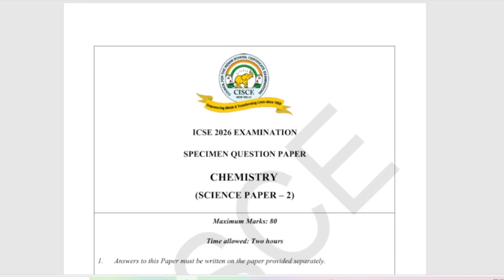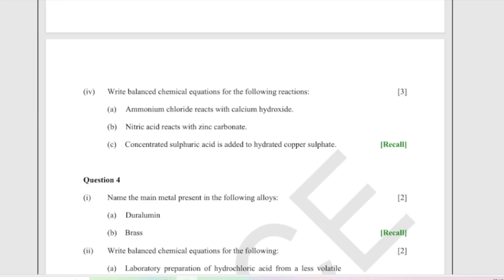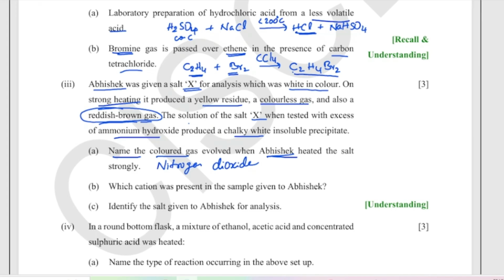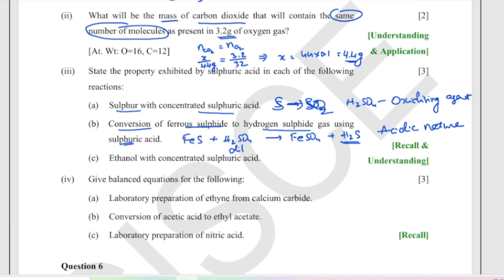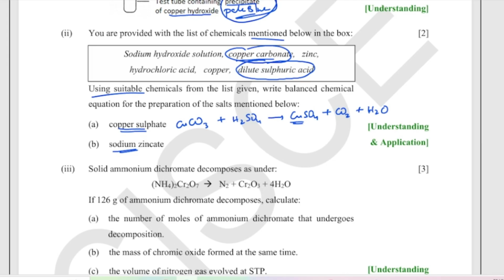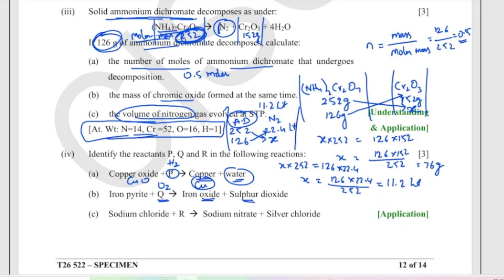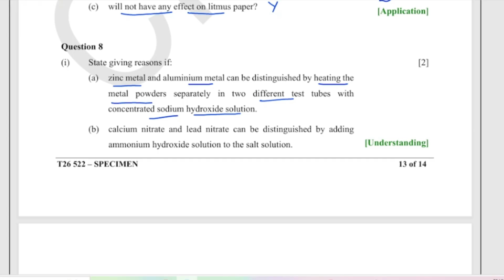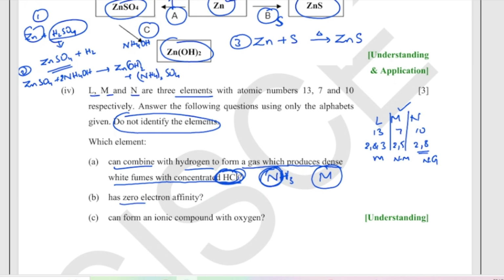ICSE Chemistry Specimen paper 2026 part 2